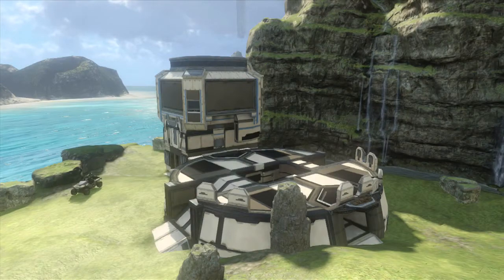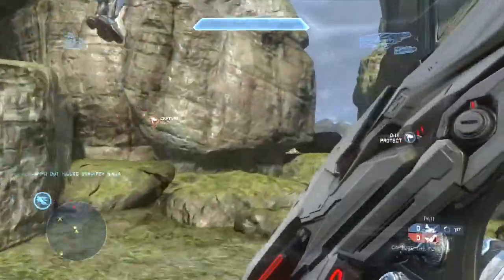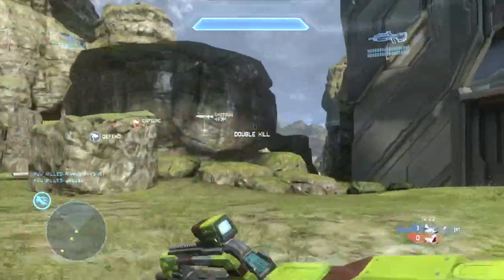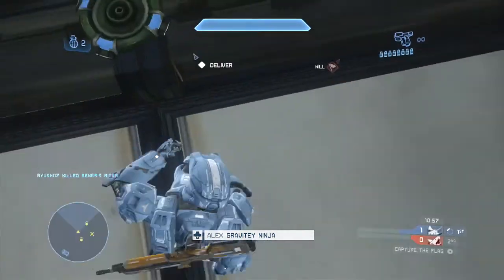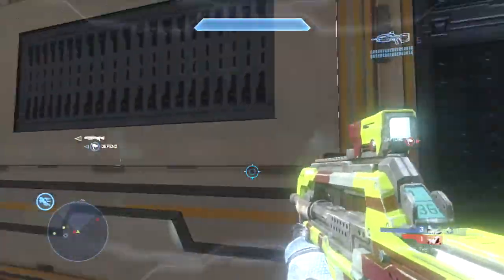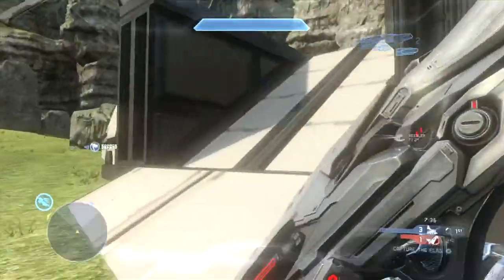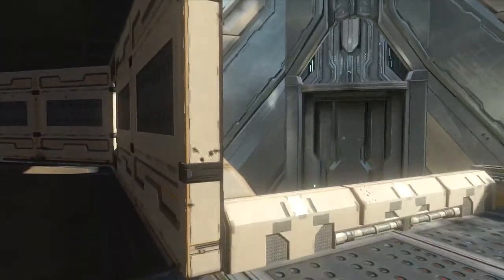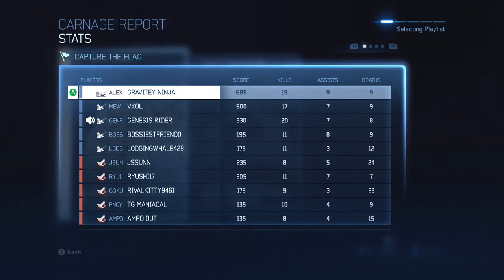How to Play Settler CTF - Halo 4 Genesis Tips & Tricks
A video geared towards teaching you the finer points of Capture The Flag on Settler without using the "ridge" side of the map.

-Twitch Watch me play LIVE!

MY SET UP:
-Button Layout: Bumper Jumper
-Sensitivity: 4
-Toggle-crouch: OFF
-Vibration: OFF
-Controller type: Microsoft brand, black, wired.
-Headset: Astro A40
-Mic: Astro A40 mic
-Capture Card: Elgato
-Editing Software: iMovie '11 -